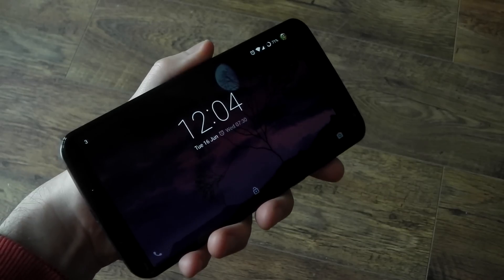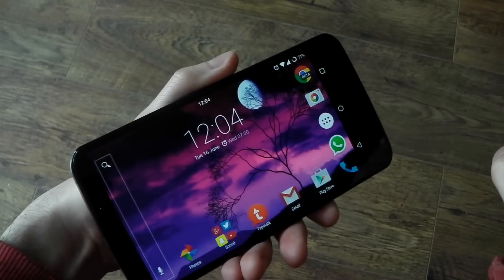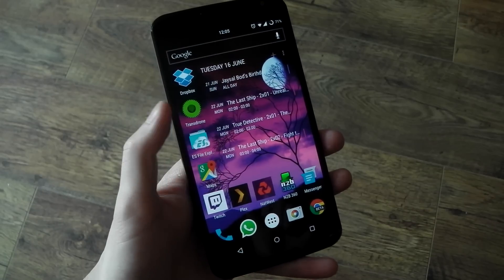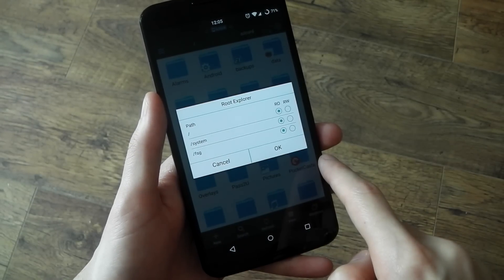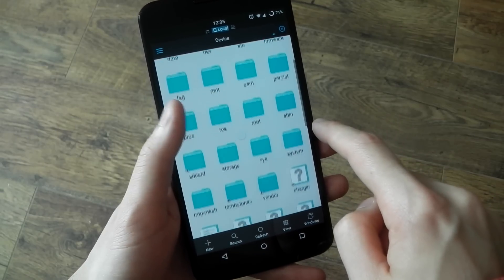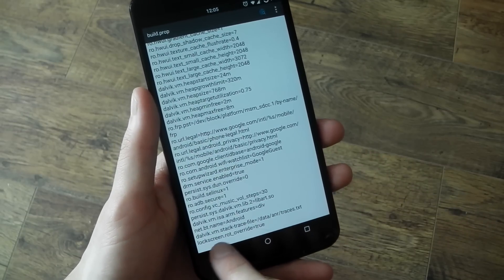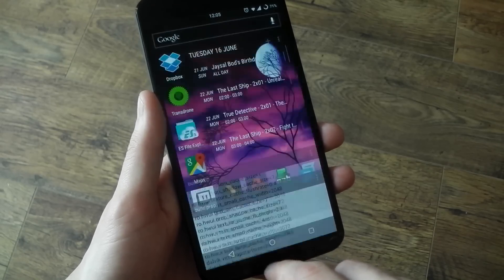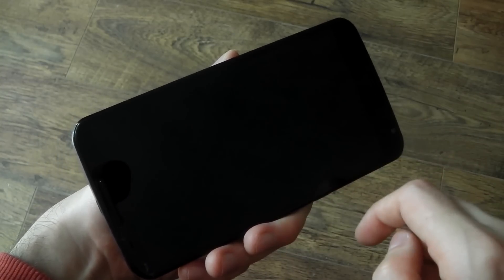Android - Rotate Lockscreen - HOW TO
For lockscreen rotation:
"lockscreen.rot_override=true"

For Google now homescreen rotation add this line to build.prop:
"log.tag.launcher_force_rotate=VERBOSE"

(if you use both some users say leave a space between the lines if it doesn't work for you )